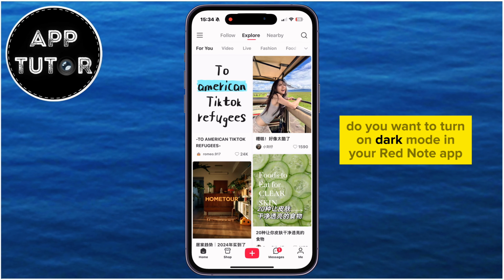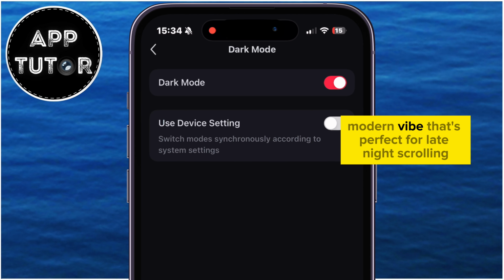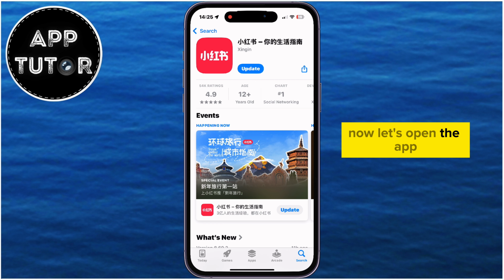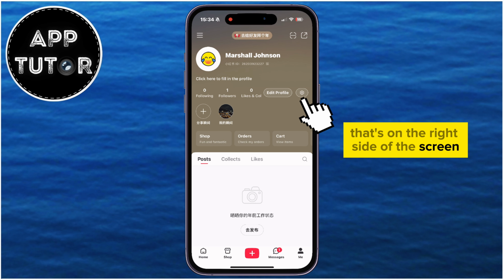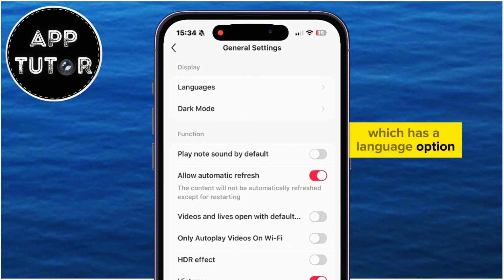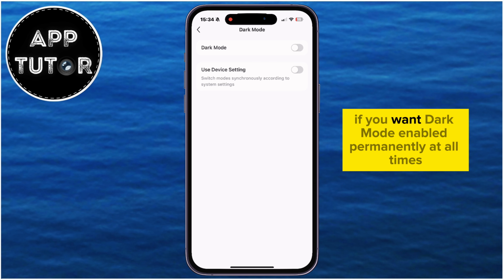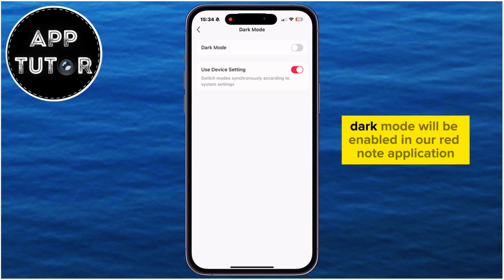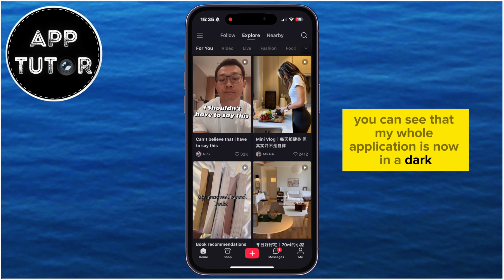How to Enable Dark Mode On RedNote (2025)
Do you want to enable Dark Mode on your RedNote app but not sure how? I’ve got you covered! In this video, I’ll guide you through the simple steps to turn on Dark Mode in RedNote, whether you’re using an iPhone or an Android device.